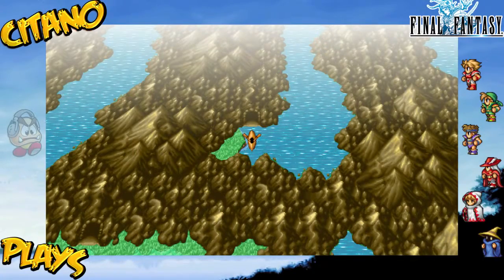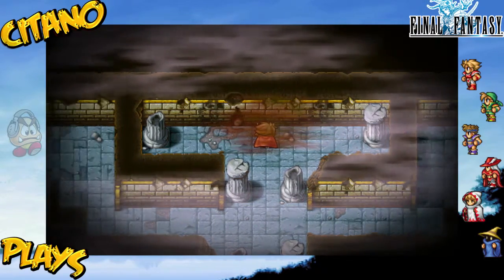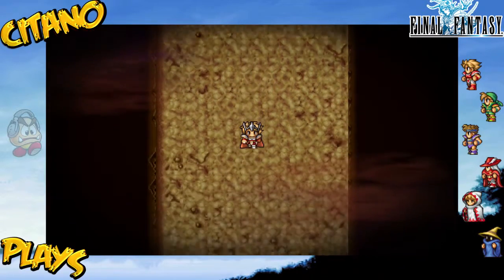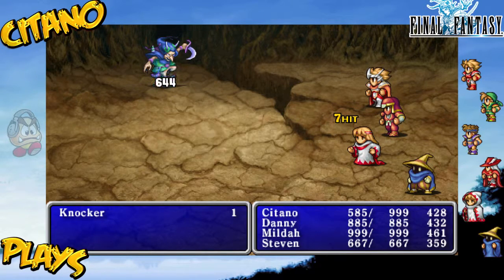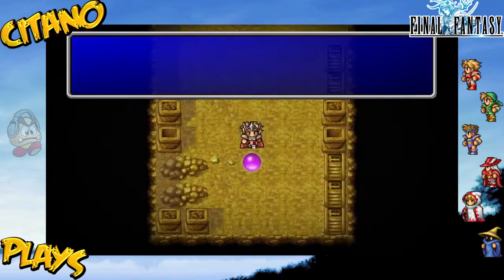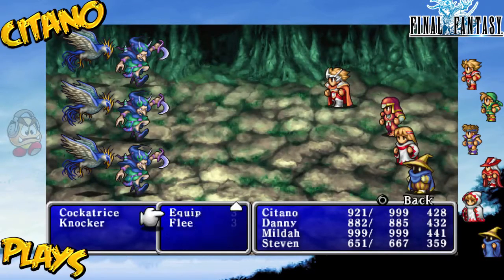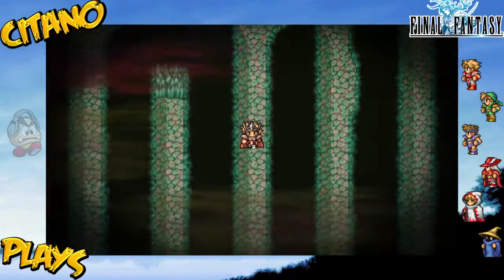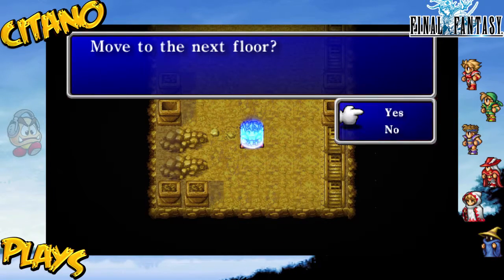Let's Play Final Fantasy - #47: Labyrinth of Time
Let's head to the Labyrinth of Time, a bonus dungeon exclusive to the PSP and iOS versions. This place is located in the Chaos Shrine and can only be activated after beating the four Fiends and then talking to the hooded person in Cornelia town.
This place has up to 10 different floors depending on what colored seal you break. Once you broken enough colored seals, you will reach the final floor where the mighty Chronodia awaits. Which Chronodia form you will encounter depends on the amount of blue/red colored seals you break.

Did you like this part of my Let's Play of Final Fantasy?

Final Fantasy (ファイナルファンタジー Fainaru Fantajī?) is a science fiction and fantasy media franchise created by Hironobu Sakaguchi, and developed and owned by Square Enix (formerly Square).
The franchise centers on a series of fantasy and science fantasy role-playing video games (RPGs). The eponymous first game in the series, published in 1987, was conceived by Sakaguchi as his last-ditch effort in the game industry; the title was a success and spawned sequels.
The video game series has since branched into other genres such as tactical role-playing, action role-playing, massively multiplayer online role-playing, racing, third-person shooter, fighting, rhythm and anime.
Although most Final Fantasy installments are stand-alone stories with different settings and main characters, they feature identical elements that define the franchise.
Recurring elements include plot themes, character names, and game mechanics. Plots center on a group of heroes battling a great evil while exploring the characters' internal struggles and relationships.
Character names are frequently derived from the history, languages, pop culture, and mythologies of cultures worldwide.
The series has been commercially and critically successful; it is Square Enix's best selling video game franchise, with more than 115 million units sold, and is one of the best-selling video game franchises of all time.
The series is well known for its innovation, visuals, and music, such as the inclusion of full motion videos, photo-realistic character models, and orchestrated music by Nobuo Uematsu.
Final Fantasy has been a driving force in the video game industry, and the series has affected Square Enix's business practices and its relationships with other video game developers.
It has also introduced many features now common in role-playing video games and has been credited with helping to popularize console-based RPGs in markets outside Japan.

Final Fantasy (ファイナルファンタジー Fainaru Fantajī?) is a fantasy role-playing video game developed and published by Square in 1987. It is the first game in Square's Final Fantasy series, created by Hironobu Sakaguchi.
Originally released for the NES, Final Fantasy was remade for several video game consoles and is frequently packaged with Final Fantasy II in video game collections.
The story follows four youths called the Light Warriors, who each carry one of their world's four elemental orbs which have been darkened by the four Elemental Fiends. Together, they quest to defeat these evil forces, restore light to the orbs, and save their world.
The game was originally going to be called Fighting Fantasy, but the name was changed to Final Fantasy when the development team discovered Fighting Fantasy was the title of a series of single-player roleplay gamebooks.
Square believed the game would be the last title they ever released, as the company faced bankruptcy. Instead, the game was a great commercial success, received generally positive reviews, and spawned many successful sequels and supplementary titles in the form of the Final Fantasy series.
The original is now regarded as one of the most influential and successful role-playing games on the Nintendo Entertainment System, playing a major role in popularizing the genre.
Critical praise focused on the game's graphics, while criticism targeted the time spent wandering in search of random battle encounters to raise the player's experience level.
By March 2003, all versions of Final Fantasy had sold a combined total of two million copies worldwide.